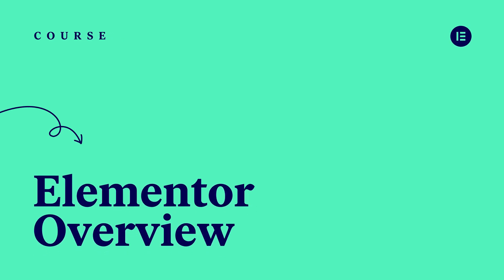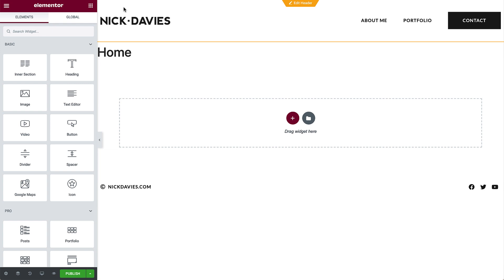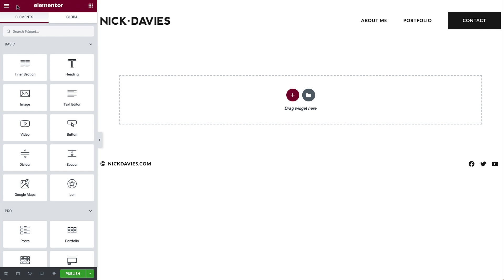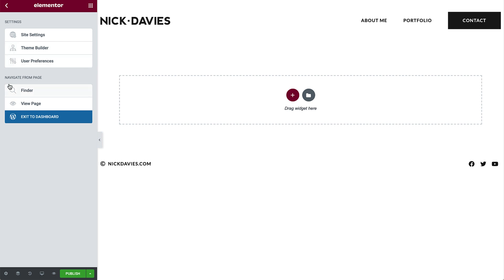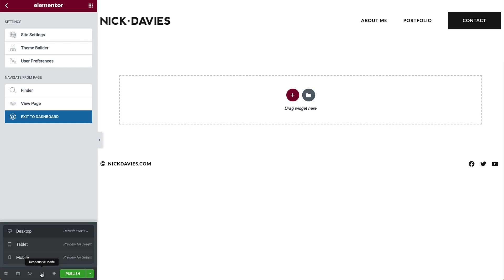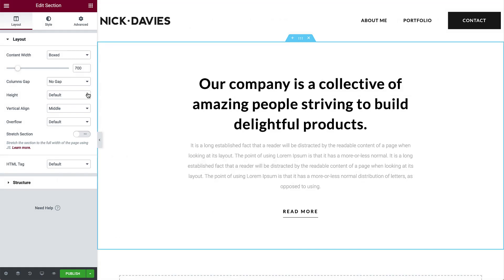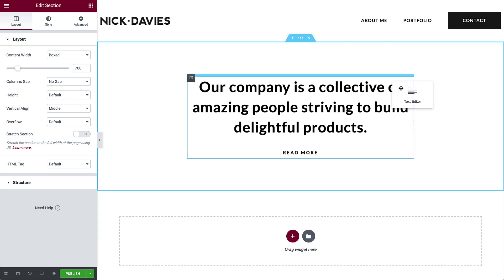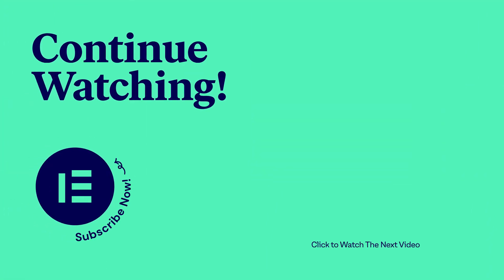5 - Elementor Overview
Get to know the essentials of working with the Elementor Editor.

In this lesson, you will learn how to:
✓ Use the Elementor Editor interface to design your website
✓ Get familiar with the basic page structure
✓ Navigate the Elementor panels to manage your site’s settings